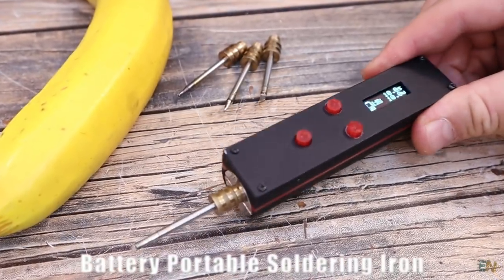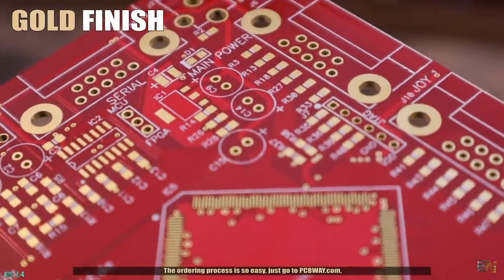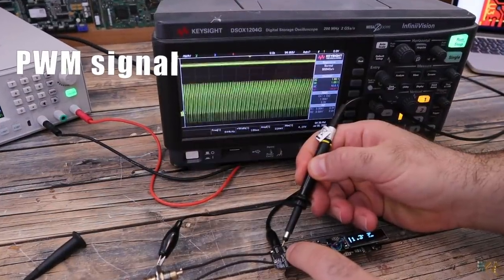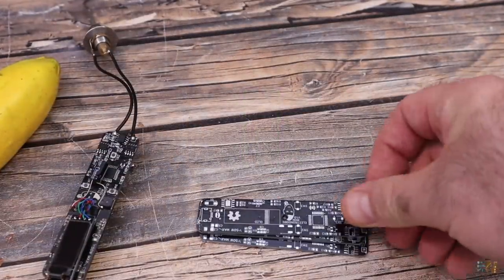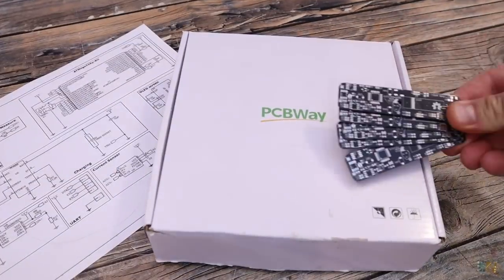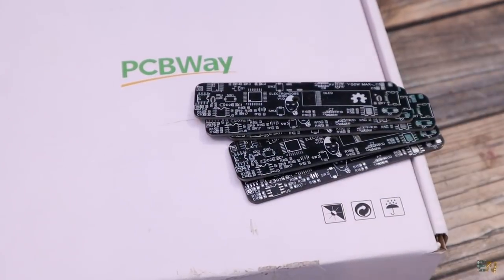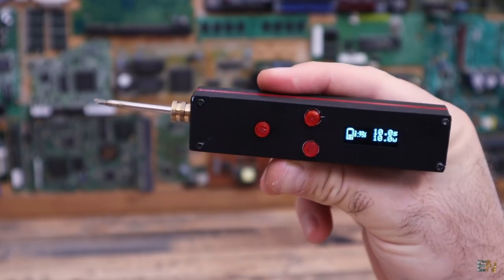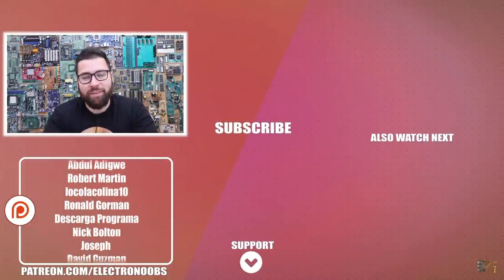Best Solution For Portable Iron - Melt Solder in 10 Seconds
🔥I was testing for this project for some time and finally got some good iron tips. The PCB has pwoer control, charging IC and USB connector, an OLED display and a current sensor so we can measure the power. I'm quite satisfied with the results.

🔀LINKS
Iron tips

00:00 Intro
02:38 Tip selection
03:21 How the iron works
05:48 Circuit and components
09:33 PCB assemble
11:53 Final assemble and 3D case
14:34 Final Tests
16:10 Thank you!